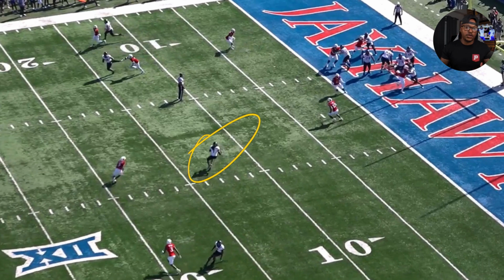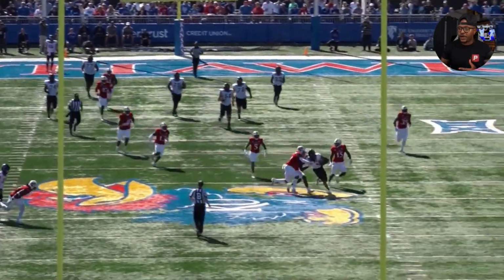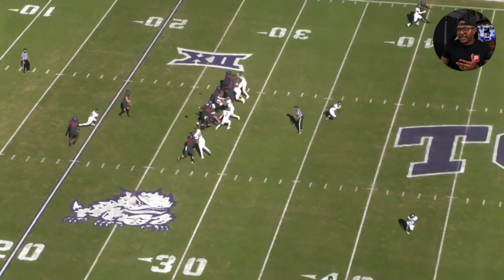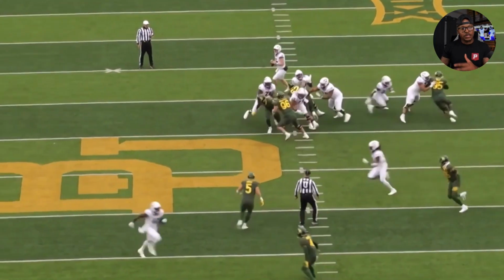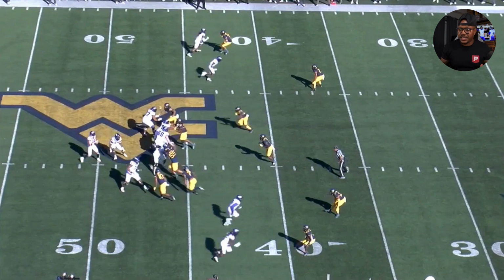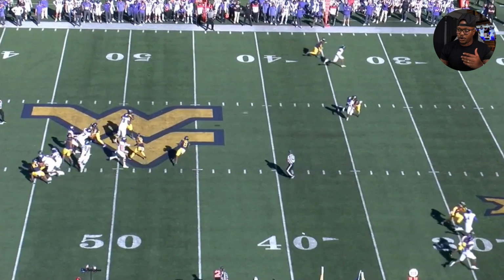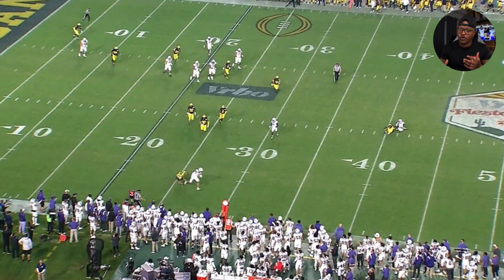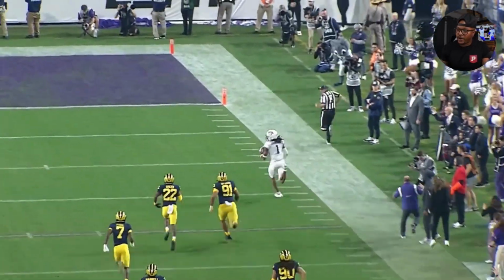2023 NFL Draft Prospect Quentin Johnston STRAIGHT TO THE POINT! Film Breakdown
Quentin Johnston is one of the most highly-touted wide receiver prospects in the 2023 NFL Draft, with an impressive combination of size, speed, and ball skills. In this video, we'll take a closer look at his abilities, weaknesses, and potential as a professional football player. Despite some areas for improvement, Johnston's upside is tremendous, and he has the potential to be a game-changer for any team that drafts him. Don't miss our in-depth analysis of this rare talent from TCU!

The videos posted here on the Destination Devy YouTube Channel are not hosted on this server, and the original video content is not considered the property of Destination Devy. Videos are used on this site for editorial and educational purposes only, and Destination Devy and its staff do not claim ownership of any original video content. Destination Devy and its staff do not use said video clips in advertisements, marketing, or for direct financial gain. All video content in each clip is considered owned by the individual broadcast companies.

If you want more in-depth film analysis of this player and others, visit 🗣 Patreon to gain access to a community of NFL Draft and Sports Gambling enthusiasts from all over the world.